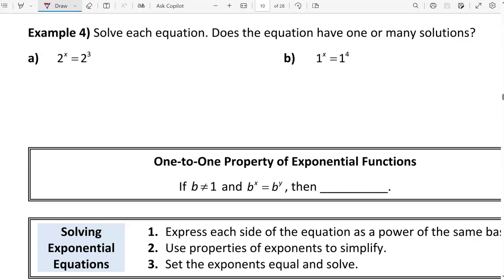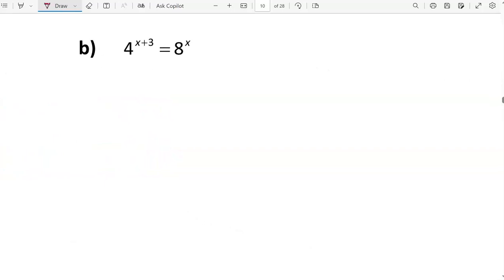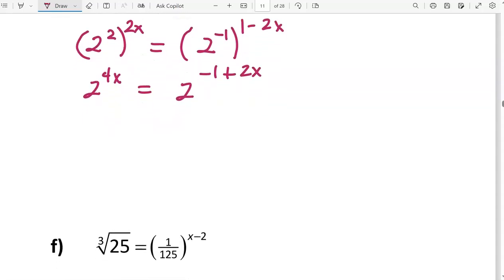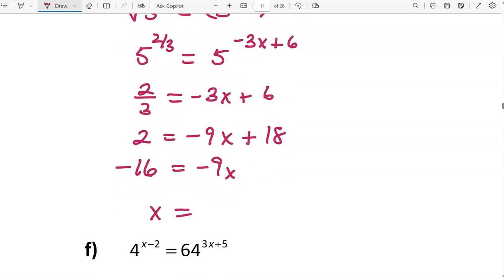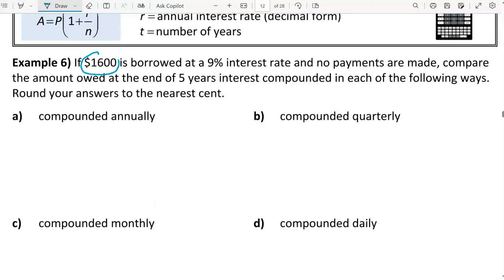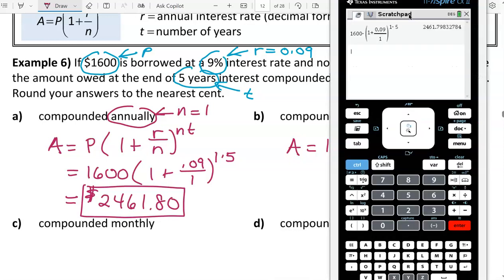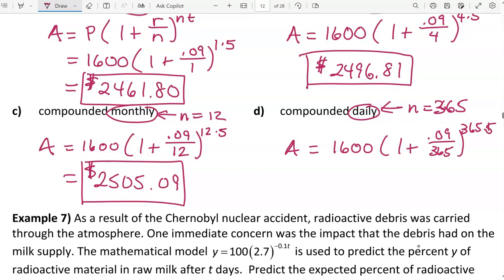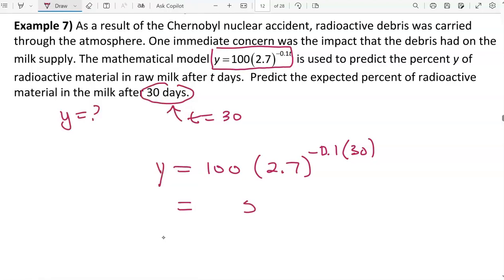Alg 2 Notes 9B in class portion